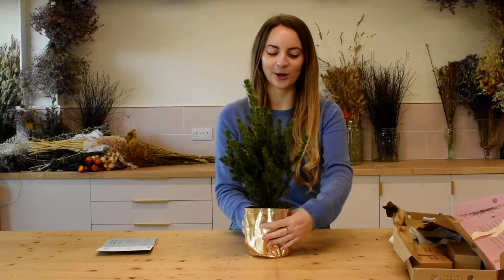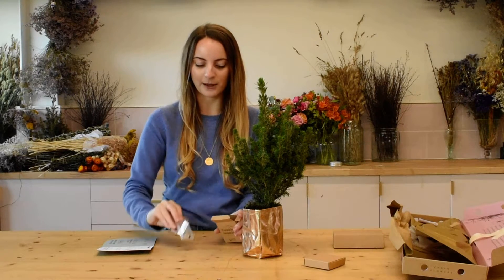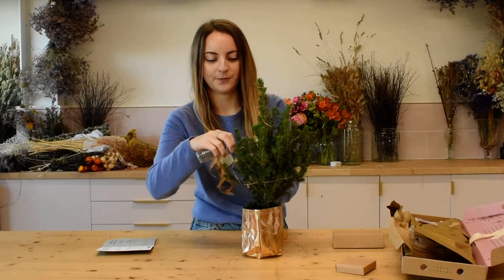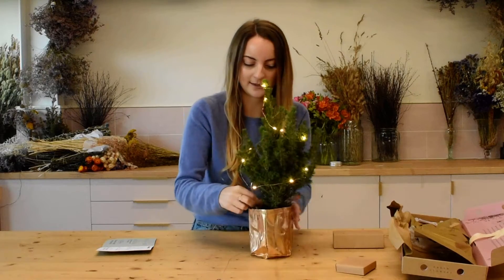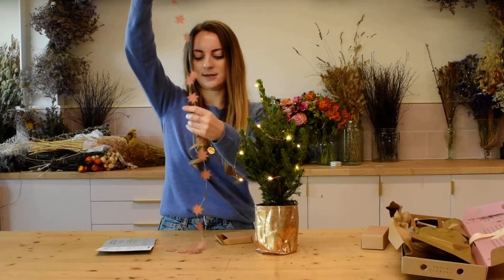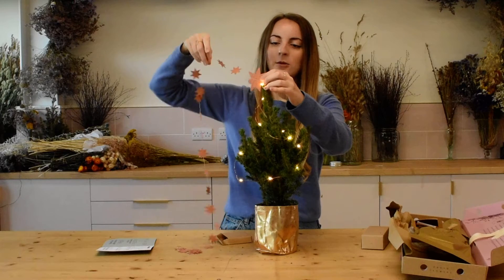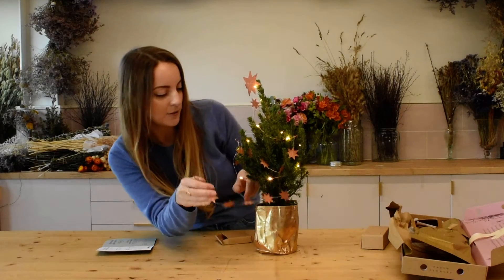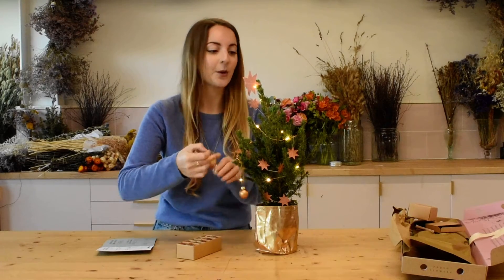How to decorate your letterbox Christmas tree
You can decorate your tree any way you like! But here's how we like to do ours.